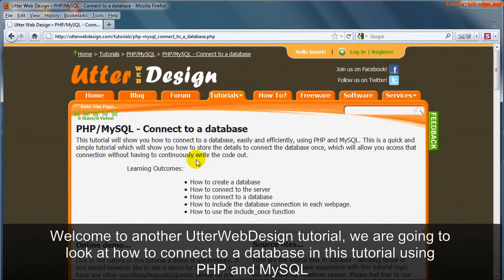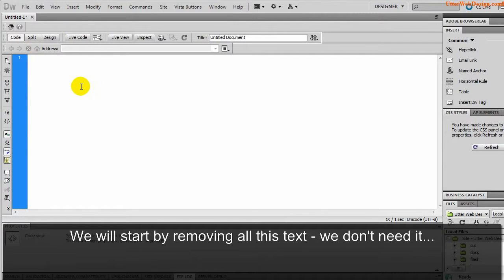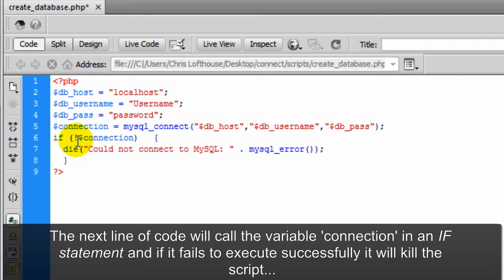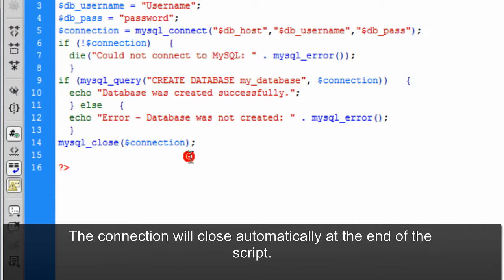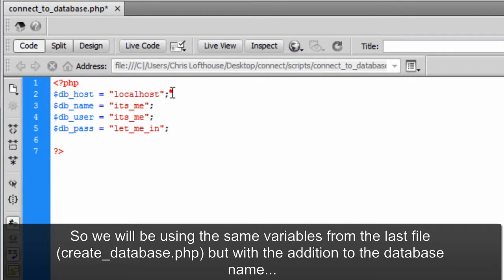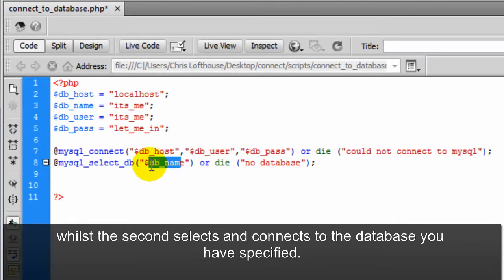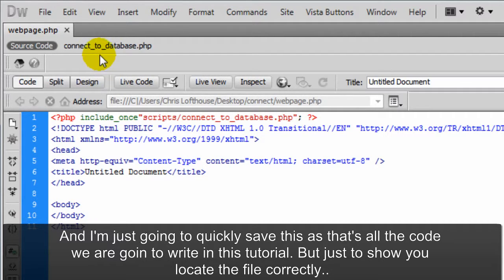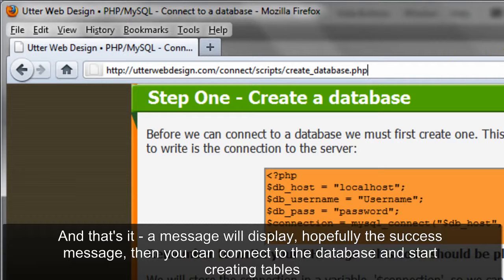Adobe Dreamweaver - PHP/MYSQL tutorial create and connect to a database using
This tutorial will show you how to connect to a database, easily and efficiently, using PHP and MySQL. This is a quick and simple tutorial which will show you how to store the details to connect the database once, which will allow you access that connection without having to continuously write the code out.